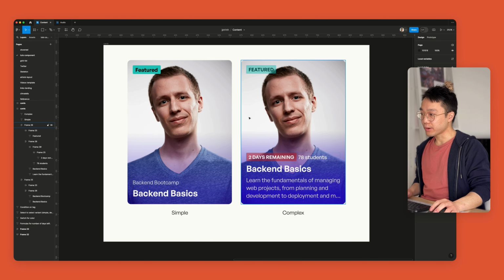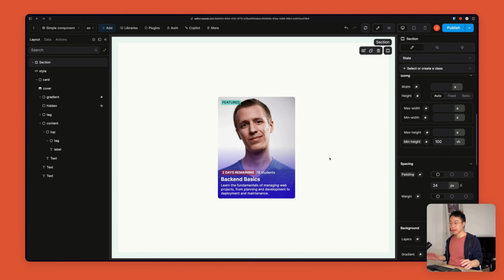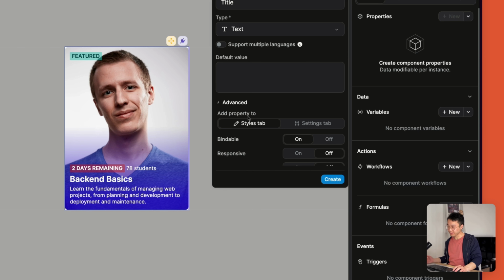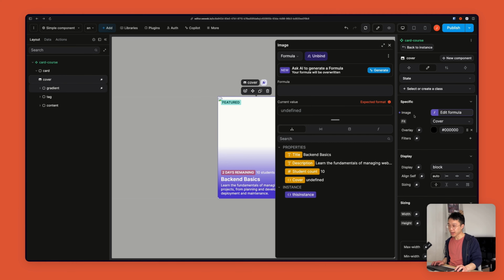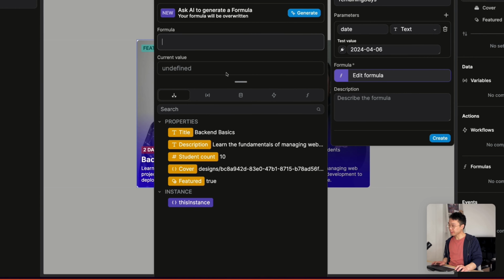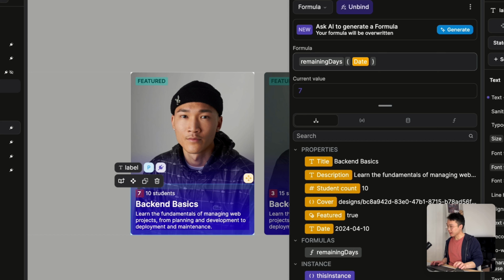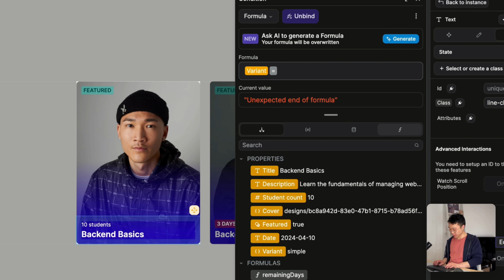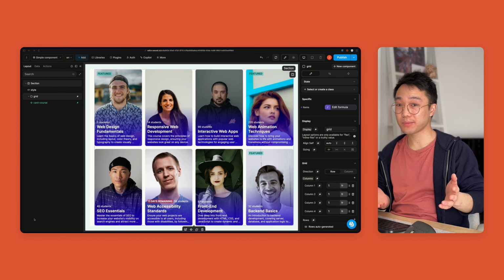Build your first component in WeWeb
In this video, I’m taking you through the creation of a component in WeWeb. Components are reusable elements to help you build your web application better and faster.

00:00 What are components?
1:22 The Design
2:10 Building the card
3:36 Creating the component
5:09 Text properties
6:53 Number property
7:47 Image property
8:34 Boolean property
9:24 Component Formula
13:27 Select property
14:53 Binding to a collection
16:33 Outro